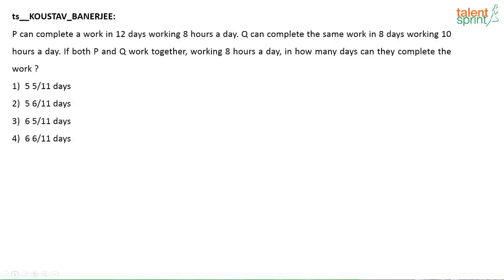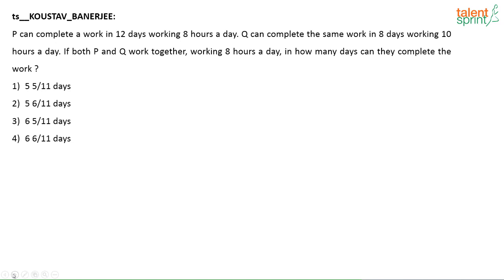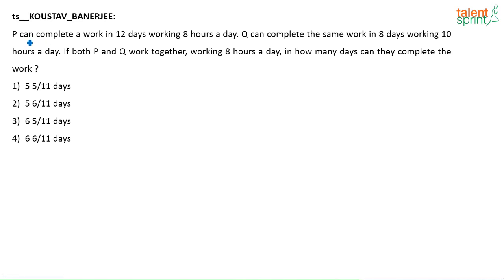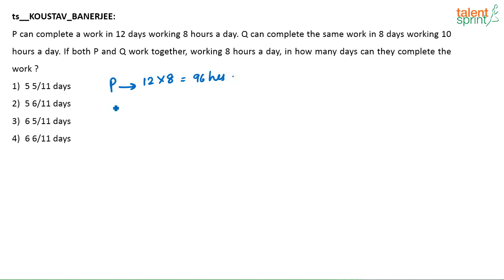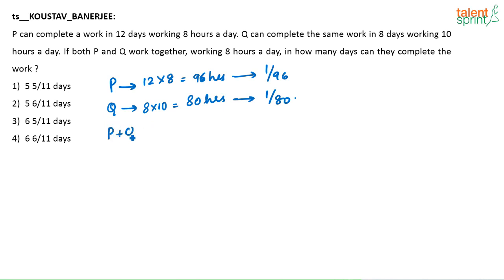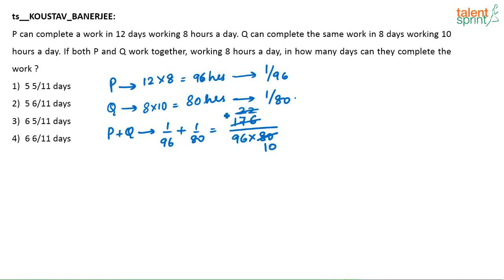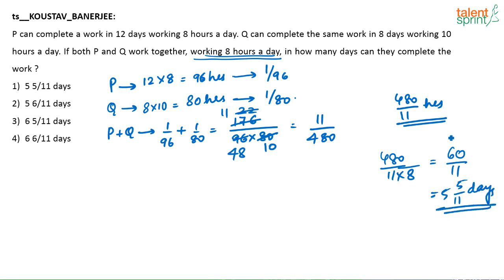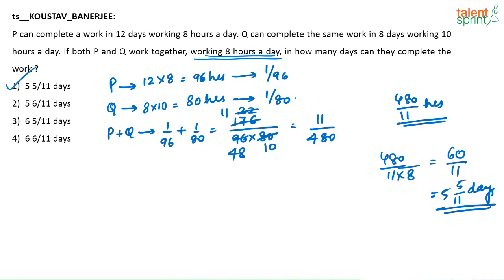Time and Work | Additional Example - 10 | Quantitative Aptitude Prep | TalentSprint Aptitude Prep